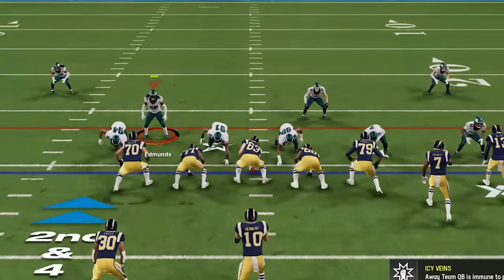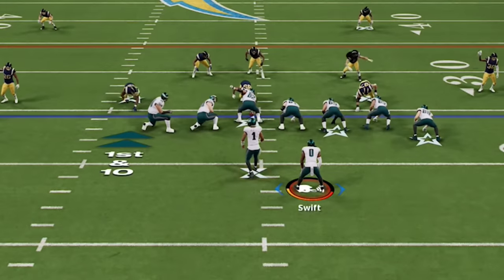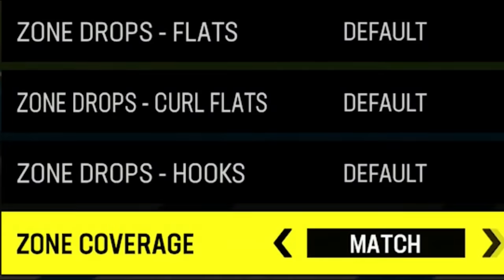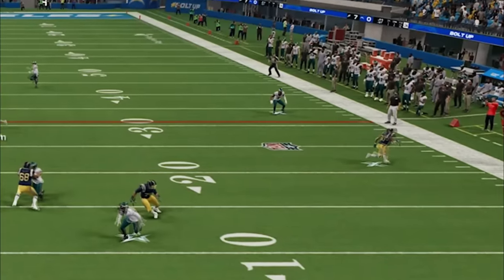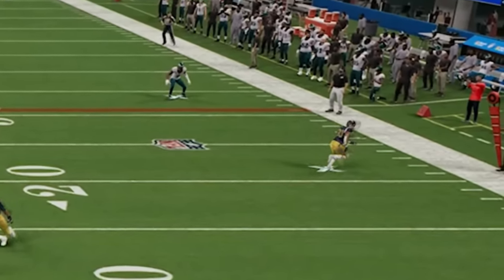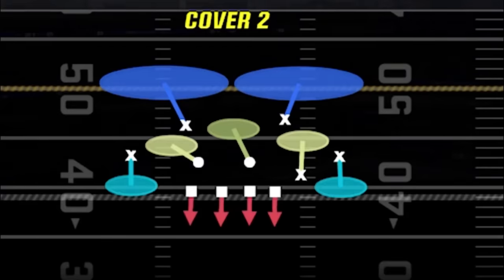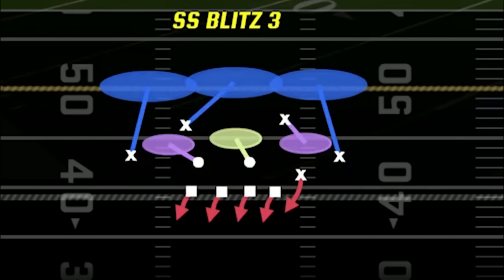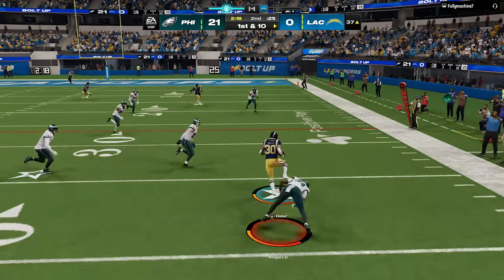ZERO POINTS ALLOWED! Nobody Can Score Vs This OVERPOWERED *NEW* DEFENSE! Madden NFL 24 Gameplay Tips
MADDEN 24 EBOOKS OUT NOW! Just click the links below to DOWNLOAD INSTANTLY!

0:00 Madden NFL 24 Gameplay
0:46 Best Playbooks to use
1:16 Best Offense
2:17 Best Defense Formation
2:25 Best Coaching Adjustments
4:01 Best Run Plays
4:29 Defense Substitutions
5:08 Best Defense Madden 24
6:37 Best Plays
6:58 Best Blitz
8:05 More Blitzes
9:03 Meta Blitz Comparison